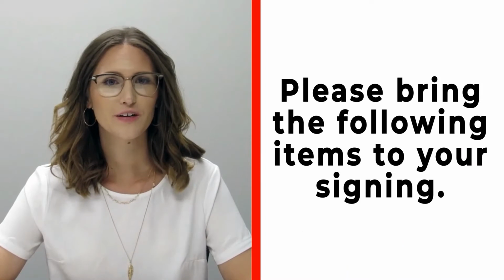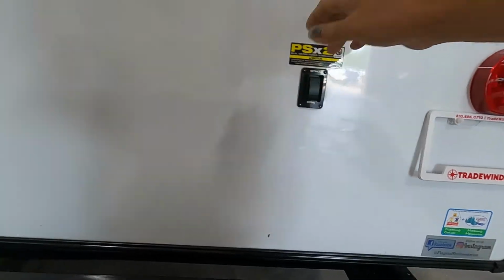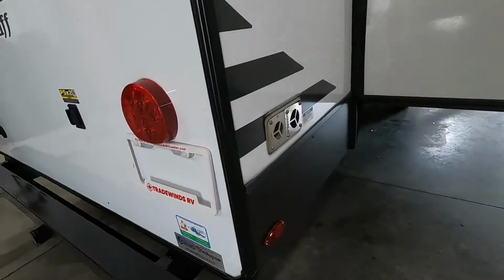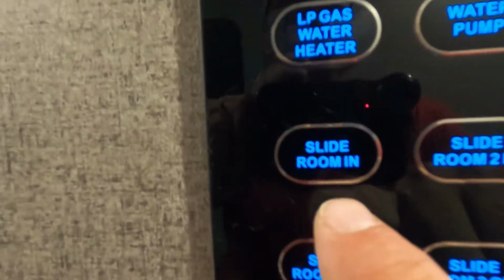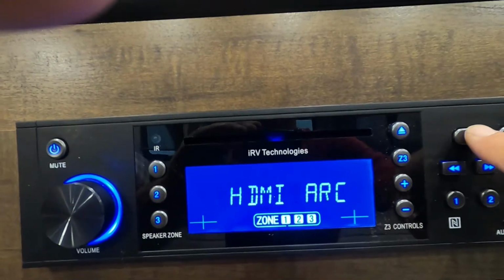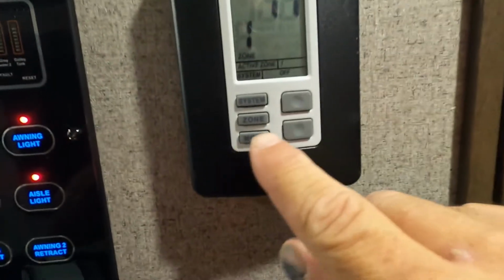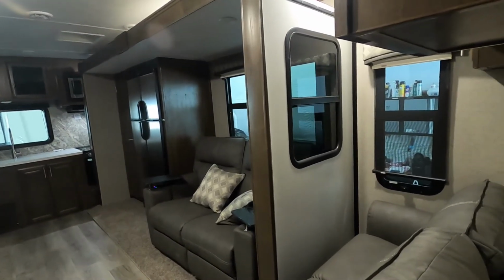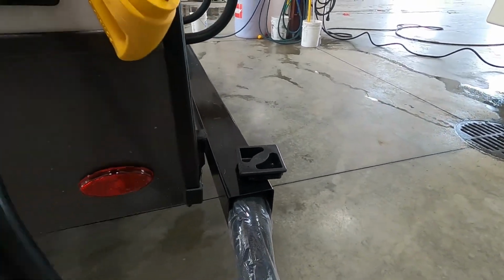Flagstaff 832RKSB Orientation